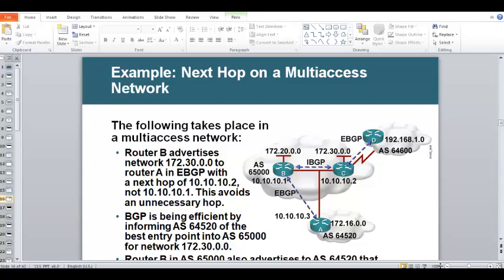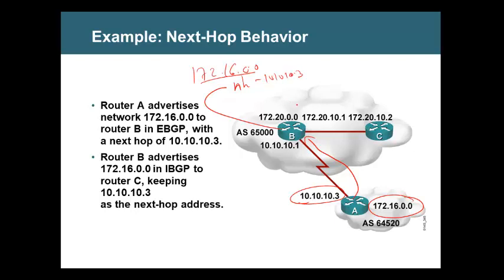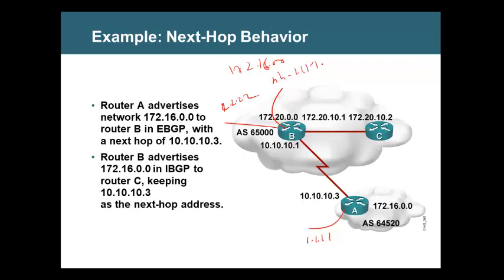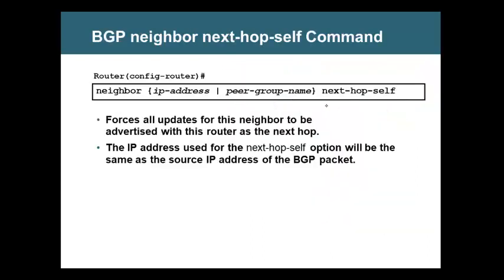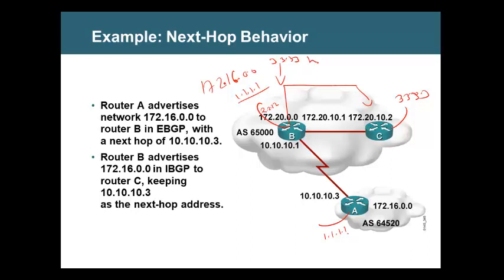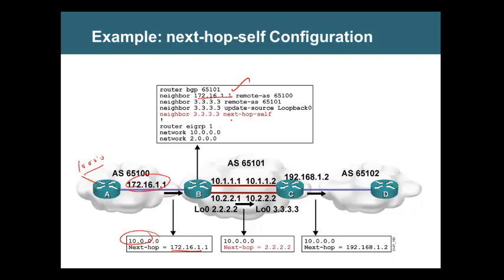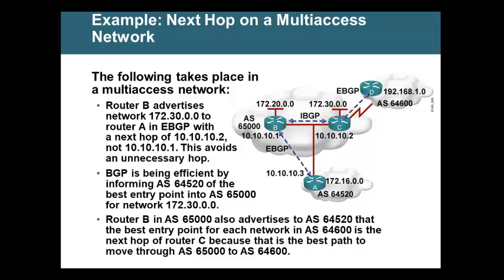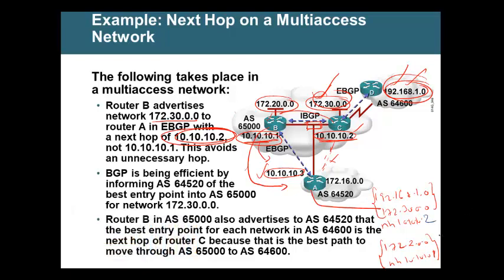CCNA and CCNP part 51 BGP NHB